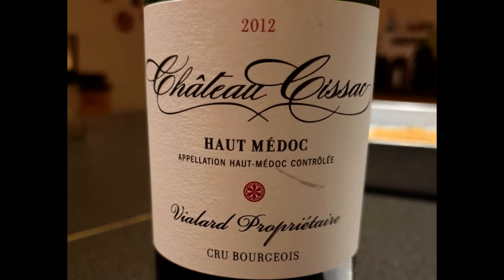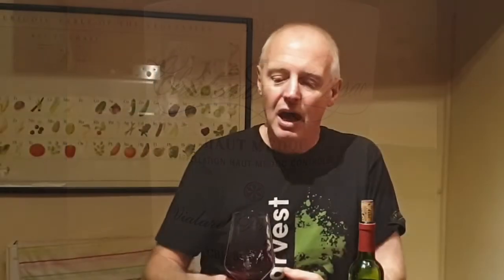Château Cissac Haut Médoc 2012, Bordeaux, France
Hmm… The first smell of this wasn’t great, but it’s opening up nicely as the evening has gone on